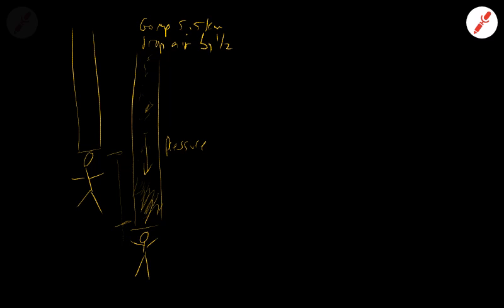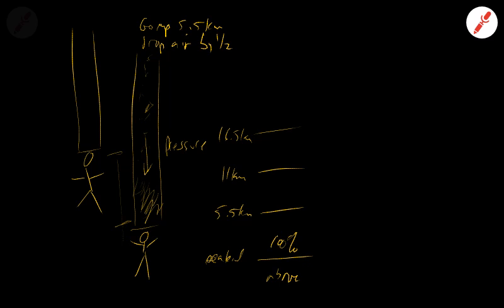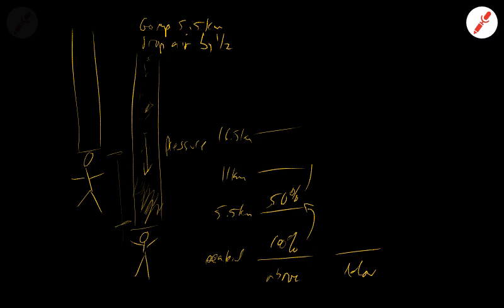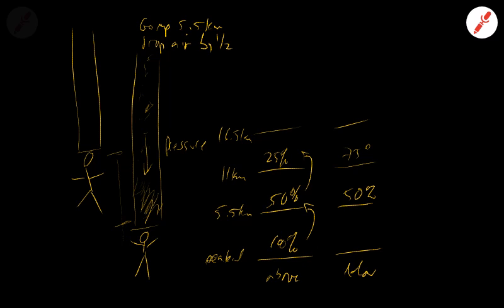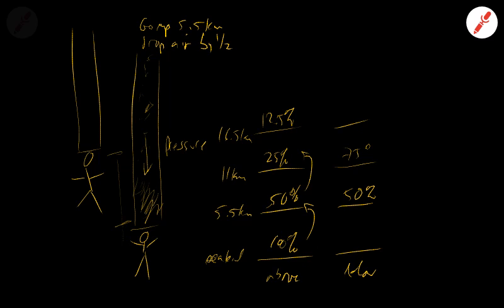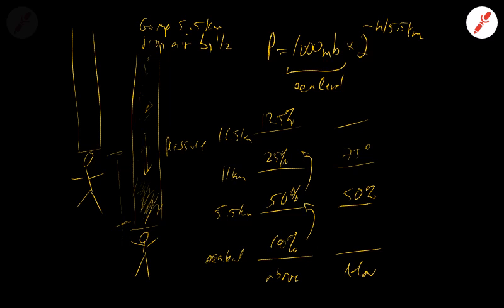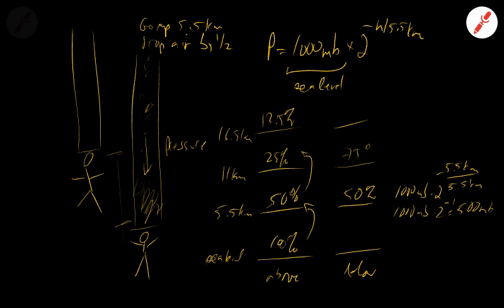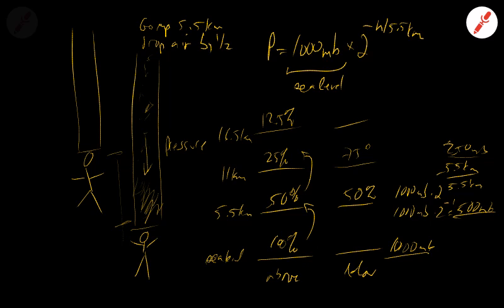Pressure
Introduction to the concept of pressure, and the equation for the altitude dependence of pressure.